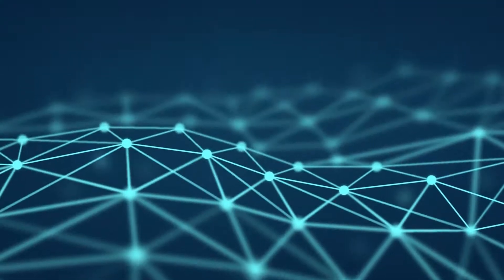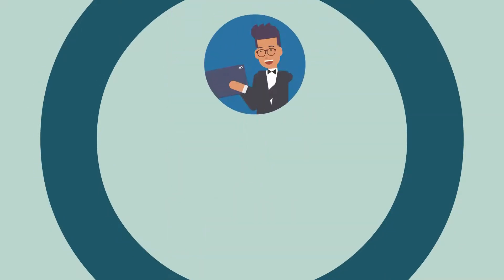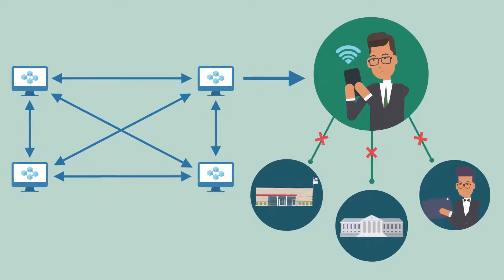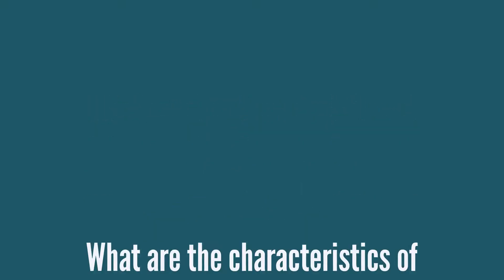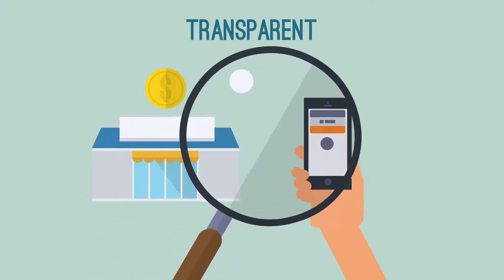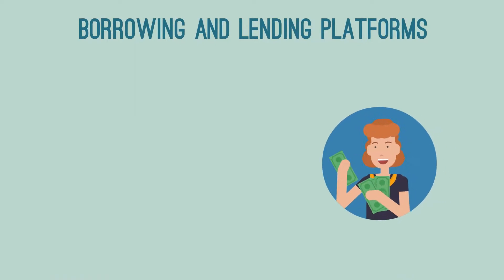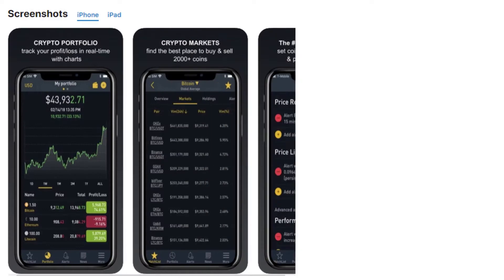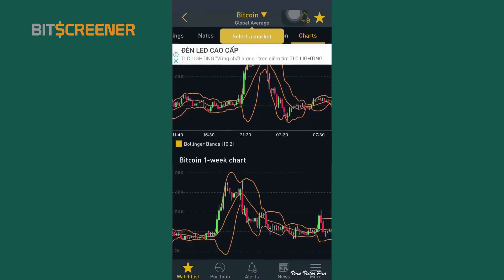Basic Understandings of DeFi - What is DeFi? | BitScreener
This video presents: Basic understanding of DeFi.

Defi stands for Decentralized Finance which is a blanket term referring to trustless and transparent protocols that don’t require intermediaries to operate.

Traditionally, we put our trust in the government to control inflation, in the bank to safely store our money and in a financial adviser to help us get more profit, however, this trust isn’t always rewarded, due to the risks taken by these central authorities.